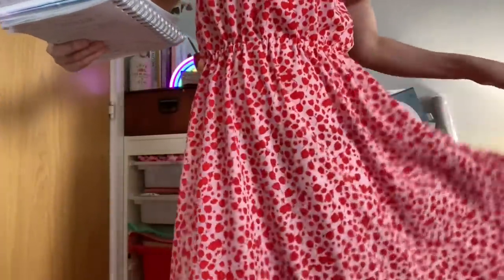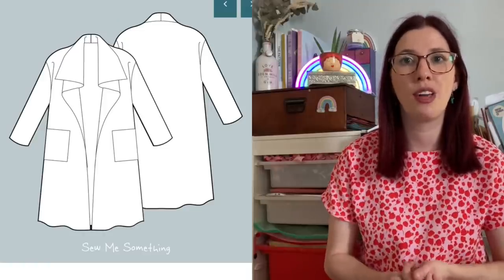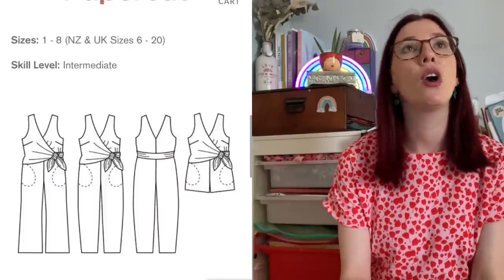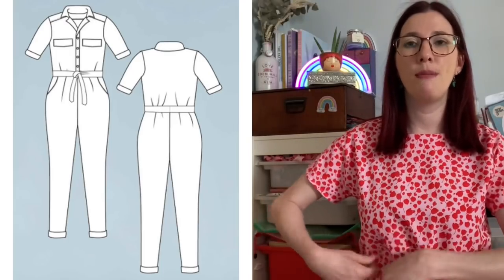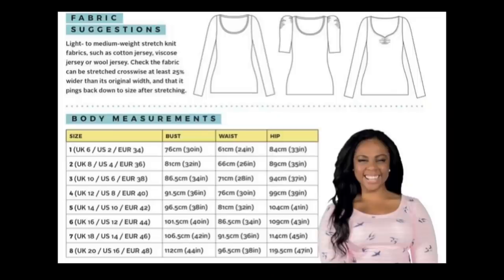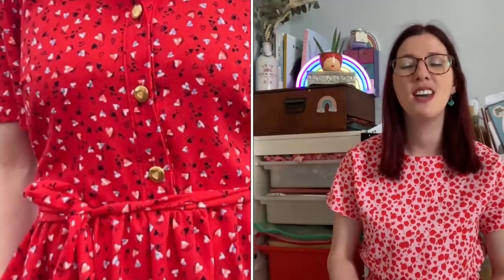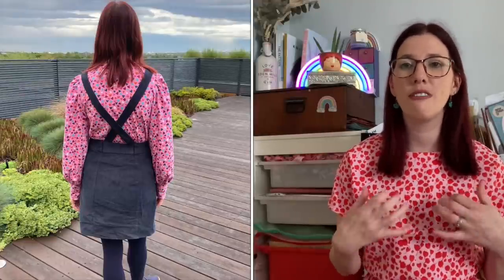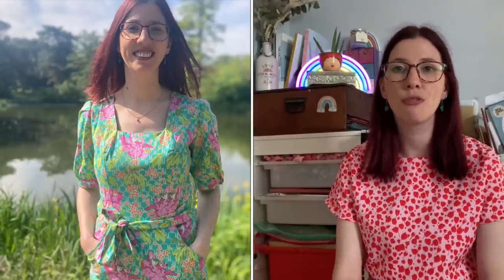A month of outfits - take a look at a small part of my memade garments as I review MeMadeMay 2021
In today’s vlog I’m sharing all the garments I wore as part of MemadeMay 2021.

Take care,

Liz x